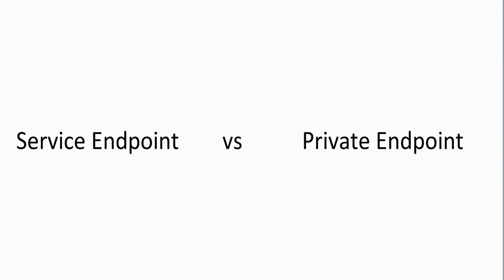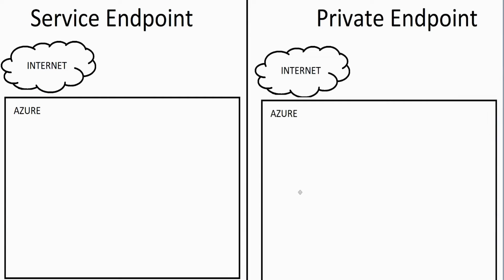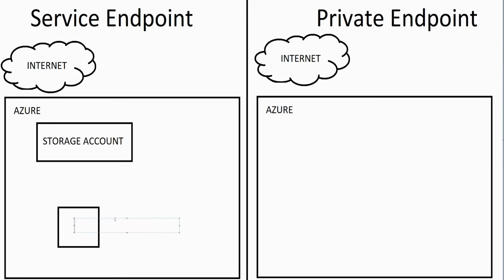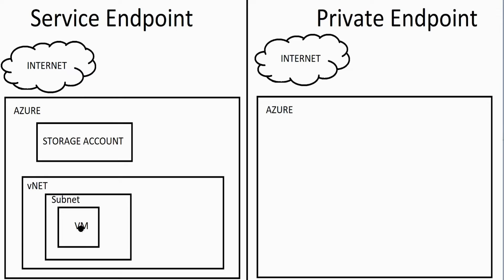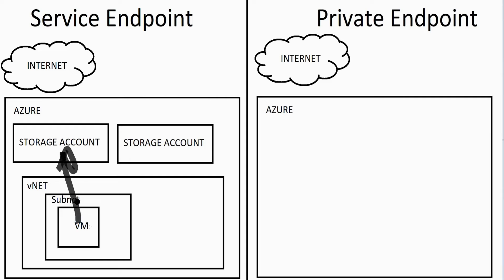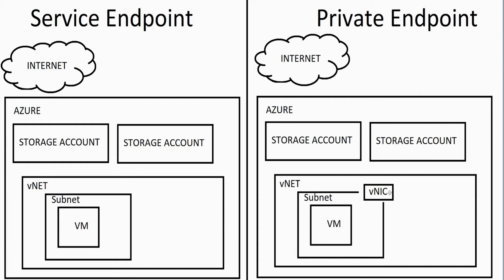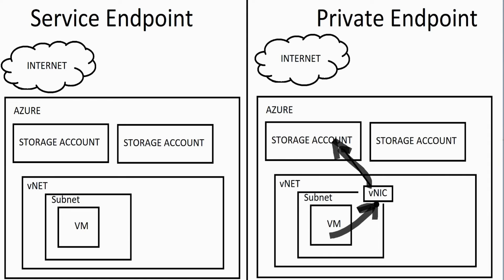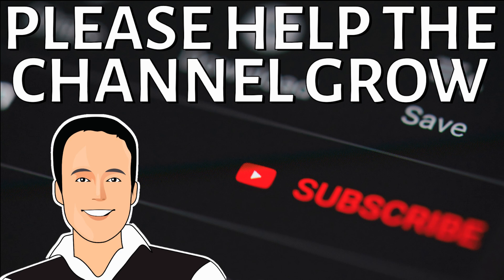Drawing out the concepts of Service Endpoints and Private Endpoints in Azure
In this video, I'm going to draw out the concepts of Service Endpoints and Private Endpoints in Azure